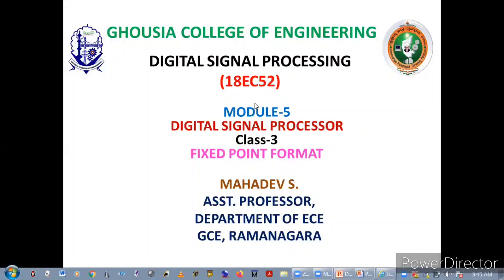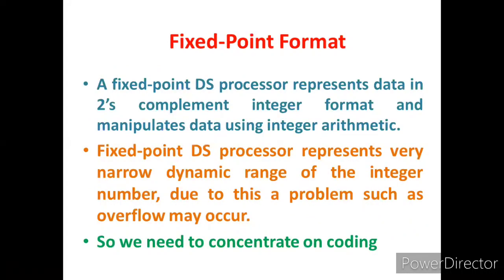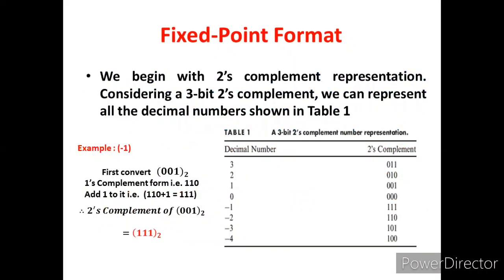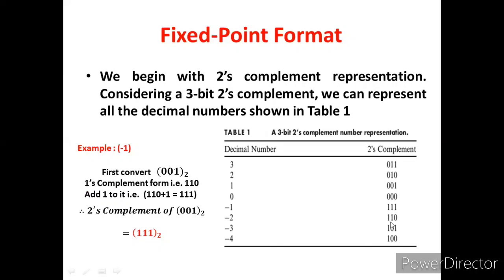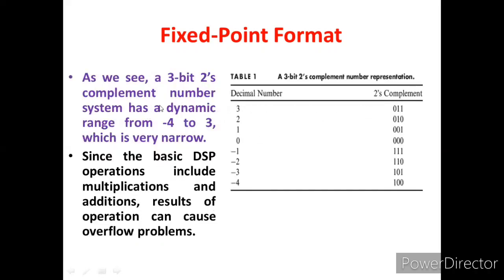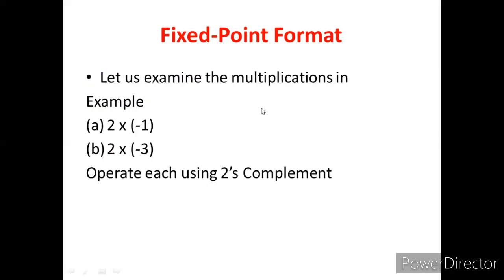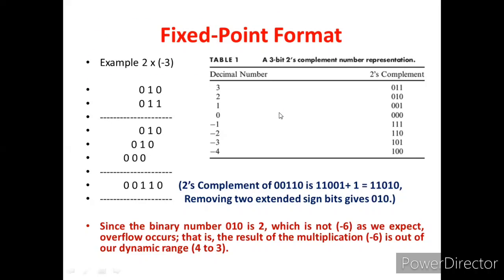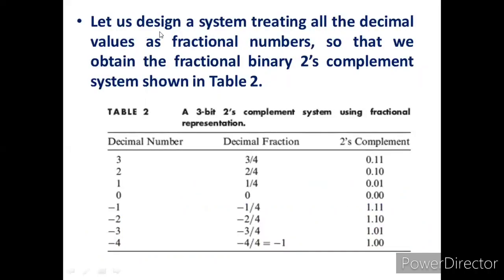DSP MODULE 5 FIXED POINT FORMAT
DSP MODULE 5 FIXED POINT FORMAT representation for V.T.U 5th semester 18EC52